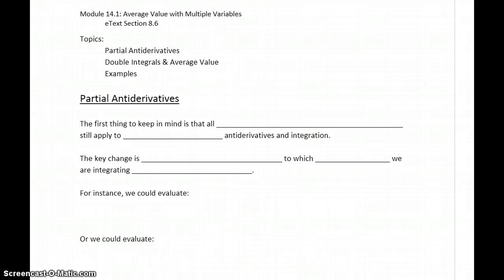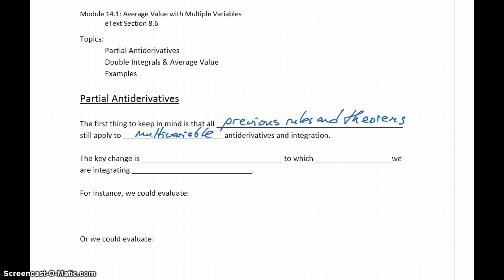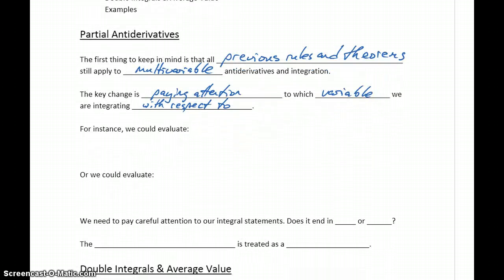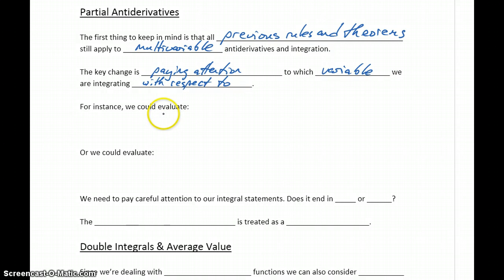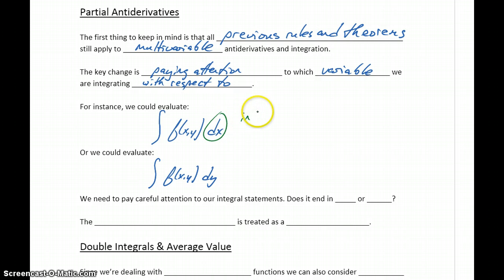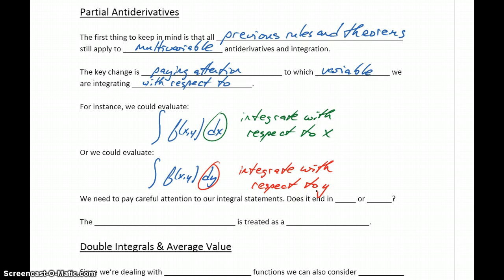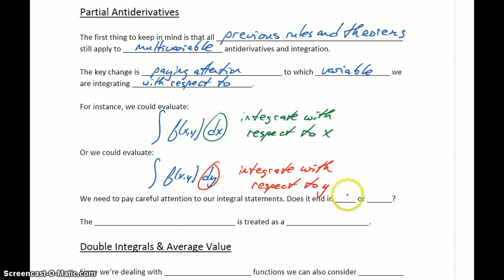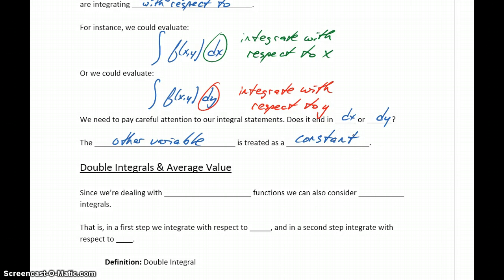MATH 151 Module 14.1 Part 1 - Partial Antiderivatives